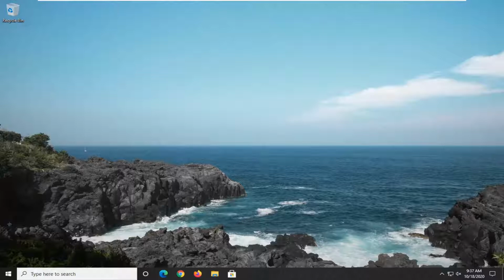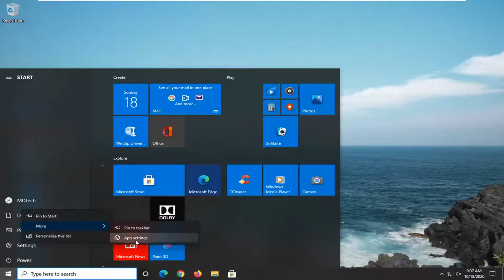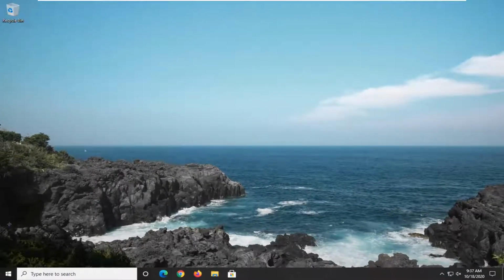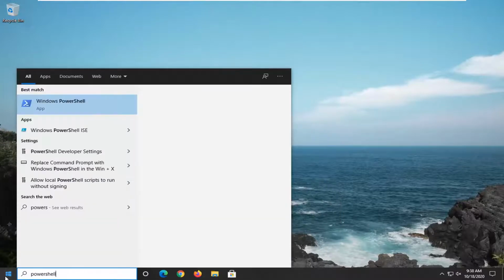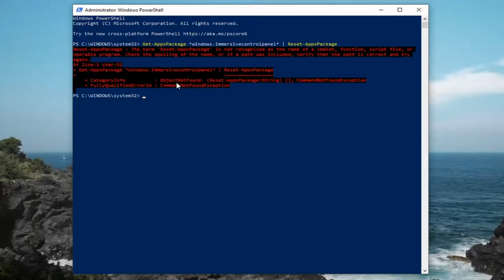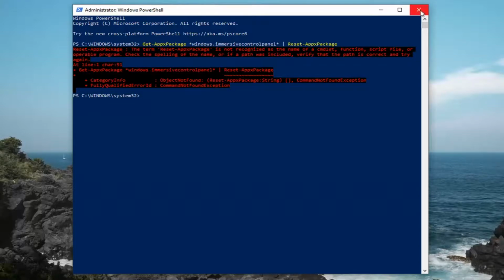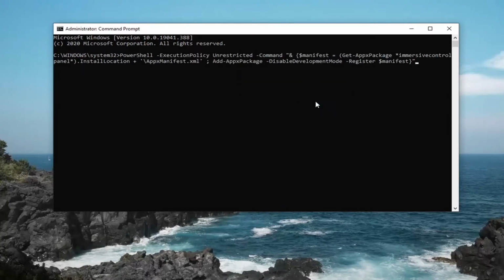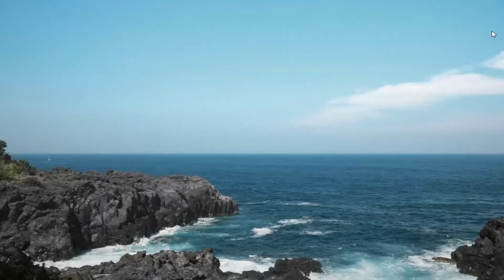How to Reset Settings App in Windows 10 [Tutorial]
Command Prompt:
PowerShell -ExecutionPolicy Unrestricted -Command "& {$manifest = (Get-AppxPackage *immersivecontrolpanel*).InstallLocation + '\AppxManifest.xml' ; Add-AppxPackage -DisableDevelopmentMode -Register $manifest}"

If your Windows 10 Settings app is not working properly, then you have one very effective way of resolving this issue. Microsoft allows you to reset the Settings app, but it is not easily accessible. In this tutorial, we will show you how you can reset Settings to its default so that it works properly.

Most of the settings you'll want to change in Windows 10 are in the Settings app. Settings is organized into the separate System, Devices, Phone, Network & Internet, Personalization, Apps, Accounts, Time & language, Gaming, Ease of Access, Search, Privacy, Update & Security, and Mixed Reality (if available) categories. You can click/tap on a category to view and change more settings for that category.

While many people will balk and wish that Microsoft wasn’t slowly burying the trusted Control Panel, the Settings app has grown into a key feature of Windows 10. It’s the launchpad into controlling your system – from adding devices to controlling users and gaming features. If Settings stops working, Windows becomes pretty dysfunctional.

You can’t live without the Settings application if you’re a Windows 10 user. It’s basically the heart and soul of your operating system, as it controls the way your system behaves.

Did you notice that your Settings won’t open in Windows 10? If something is off with your Settings application, there could be a huge underlying issue in your system.